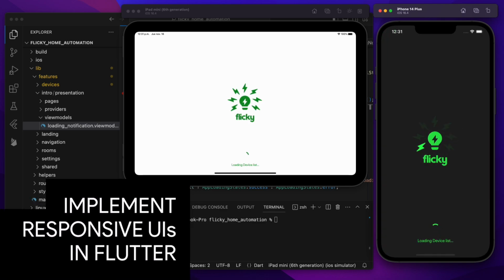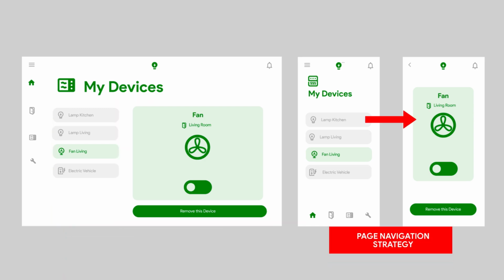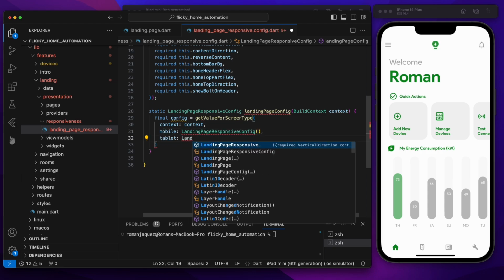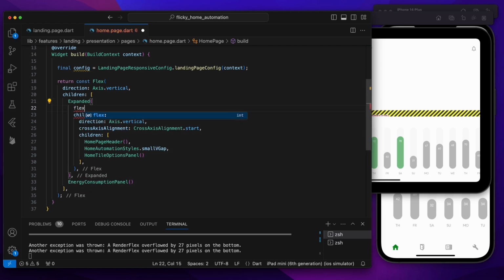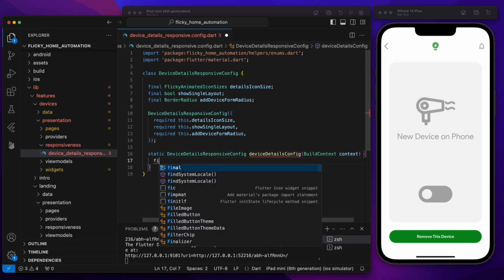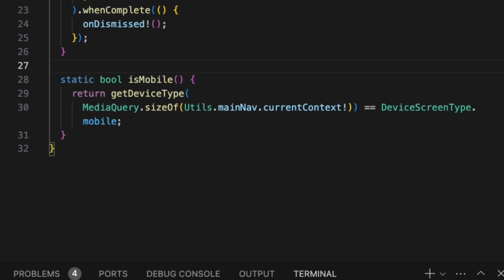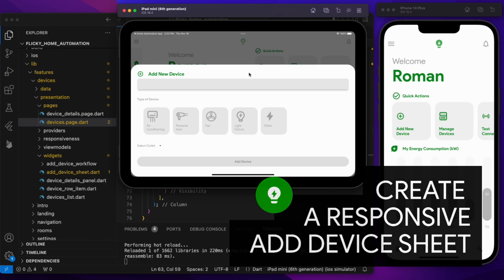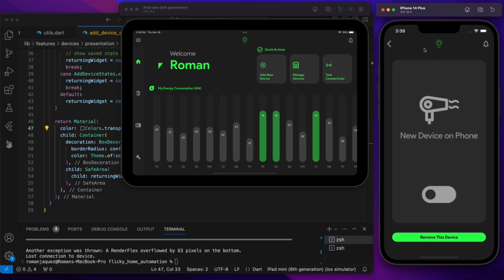Home Automation in Flutter - Ep.12: Implement Responsive UIs in Flutter (FINAL EPISODE!)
This is a series of videos in which I built a Home Automation System for my home using Flutter by sending commands to connected start plugs and devices installed around the house.

In this episode (Episode #12) - and LAST EPISODE OF THE SERIES - I’ll continue building our Flicky Home Automation app, this time I'll wrap it up by building responsiveness into my Flutter app so I can load it on both phones and tablets and it can be displayed accordingly while leveraging the real estate available on each of these form factors. Make sure to catch the previous videos in the series so you can catch up, or grab the link to the repo from the description for the full project.